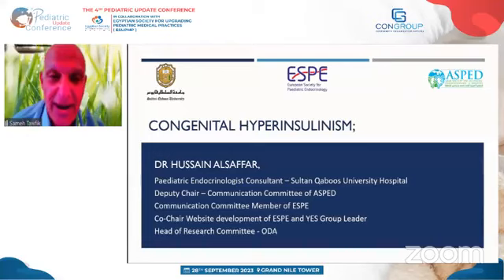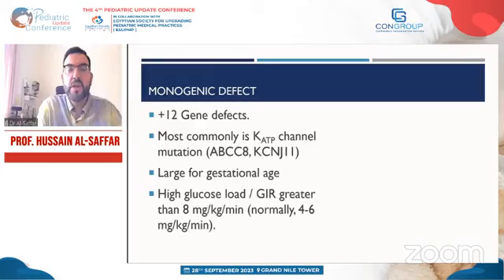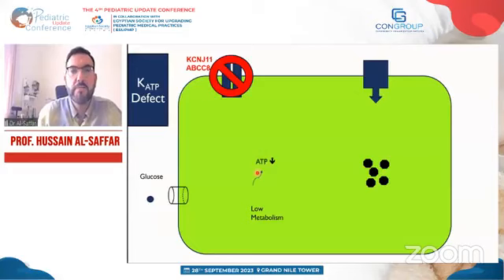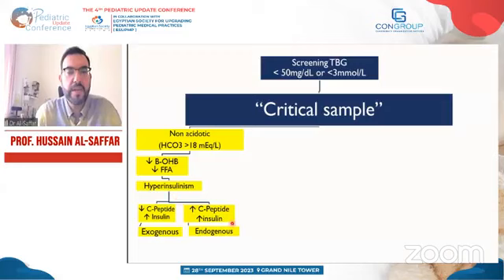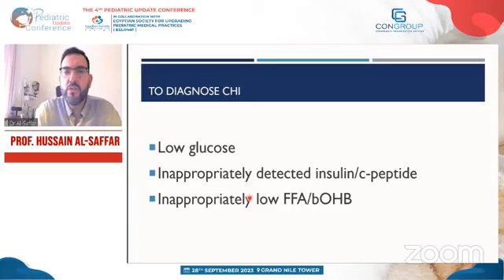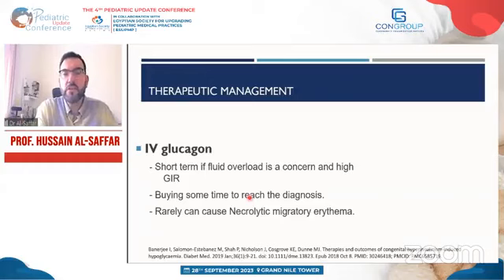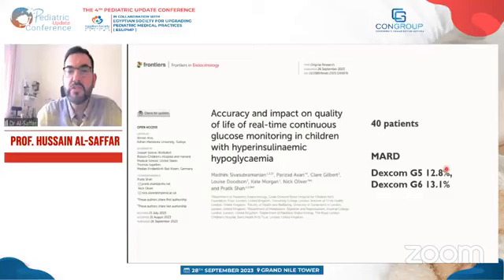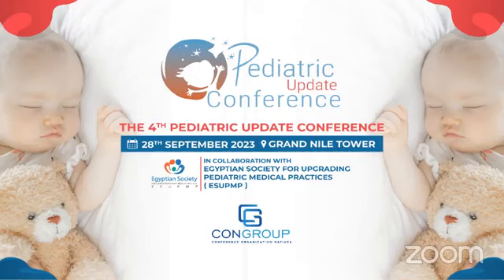Congenital hyperinsulinism, pathophysiology and management Prof. Hussein Alsaffar